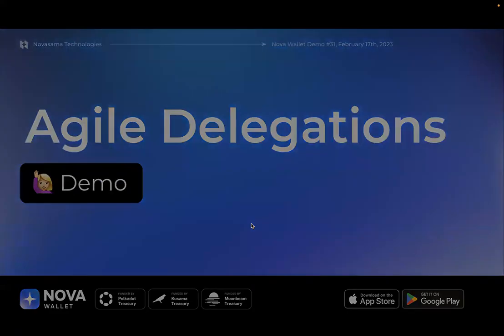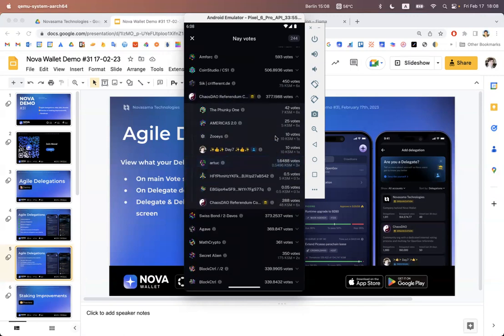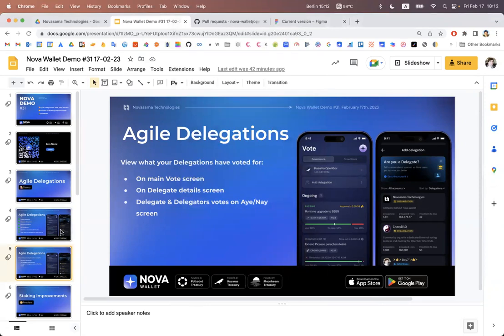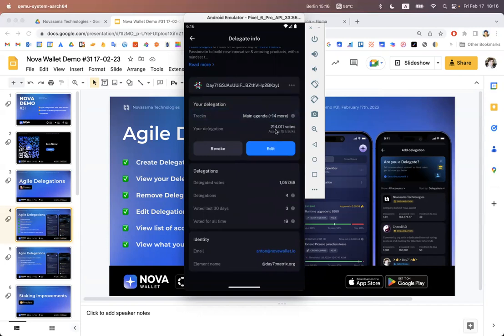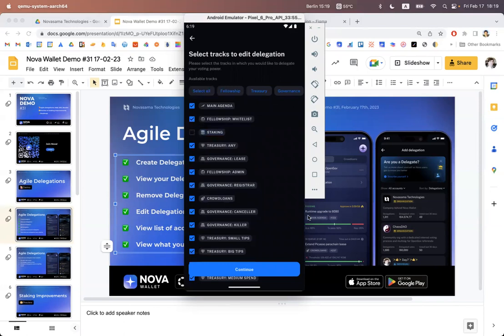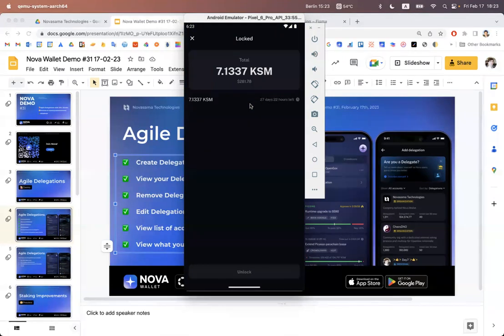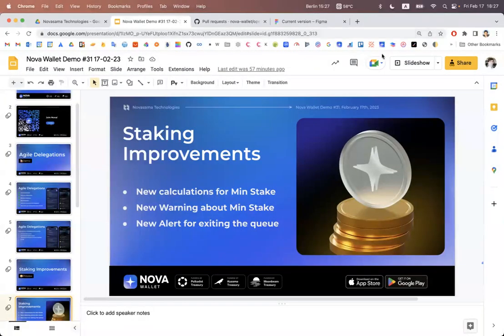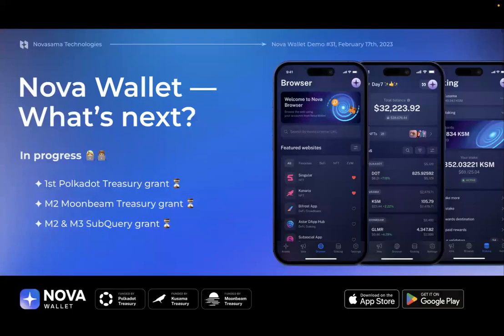Nova Wallet Demo #31 Agile Delegation on Polkadot & Kusama, Staking Improvements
Recording of Nova Wallet #31 from 17th of February 2023.

Timestamps ✨
0:00 Intro
1:01 View Delegations & votes
8:16 Add Delegation
15:11 Edit Delegation
18:36 Revoke Delegation
23:17 Staking Improvements
27:02 Roadmap